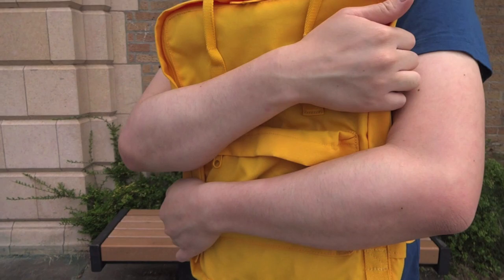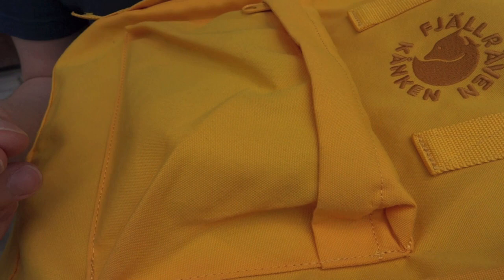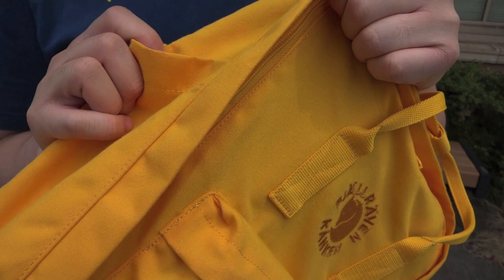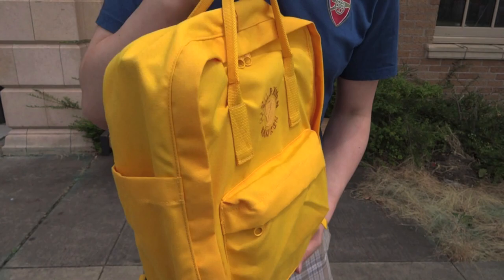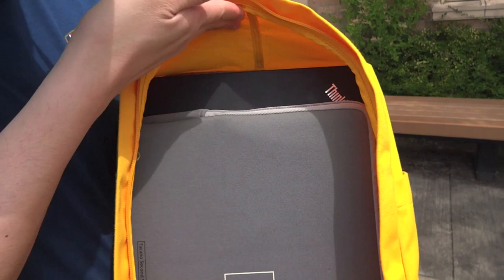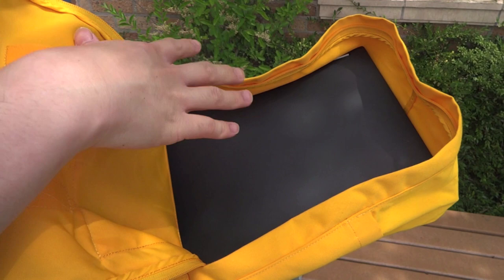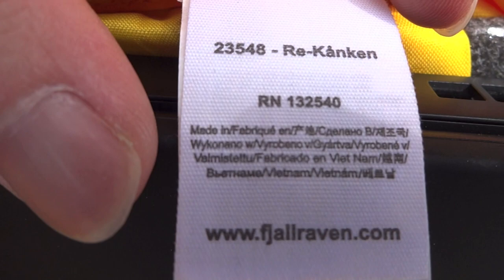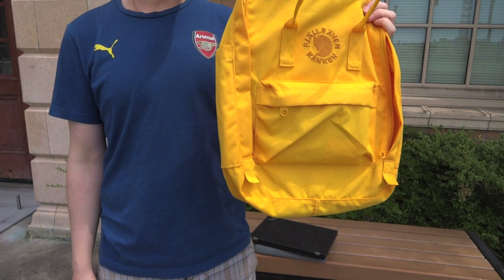Fjällräven Re-Kånken Backpack Review | Tekuben.com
We take a look at the environmentally friendly Fjallraven Re-Kanken backpack and find out what makes it unique in the Kanken lineup. Since the Re-Kanken has the same dimensions as the Kanken Classic and Kanken No.2, we also use this opportunity to answer a question we frequently get: will a 15" laptop fit in the Kanken Classic?

👀 Check out our brand new chart that helps you easily navigate through Fjallraven's Kanken lineup

The Re-Kanken is a special edition Kanken backpack. It's made out of recycled polyester from plastic bottles. The fabric is colored using an advanced water-saving technique called Spindye, which results in the fabric having better color fastness compared to the Vinylon F used in the Kanken Classic backpack.

👍 What we like:
- Spindye fabric for its environmentally friendly origins
- Embroidered Fjallraven logo for a touch of detail

👎 What we don't like:
- Shoulder straps
- Side pockets

Color: Sunflower Yellow
Color code: 142
Fjallraven model number: F23548
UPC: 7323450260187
Amazon ASIN: B01JGOQNWY
Made in: Vietnam

Thinkpad P50 laptop dimensions:
14.86" x 9.93" x 0.96" - 1.02"
377.4 x 252.3 x 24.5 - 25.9 mm

Have it? Want it? Love it? Hate it? Questions? Share it in the comments section below!

Think this video will help someone else? Share it!

We hope this video helps you pick the right backpack for you.